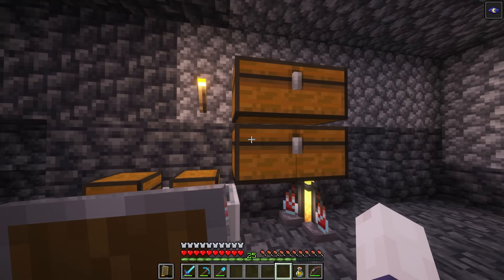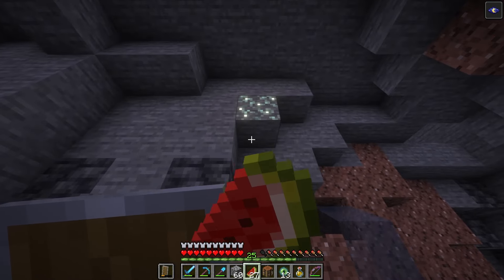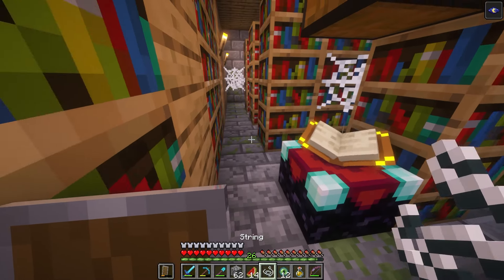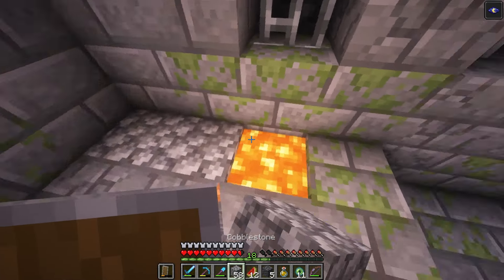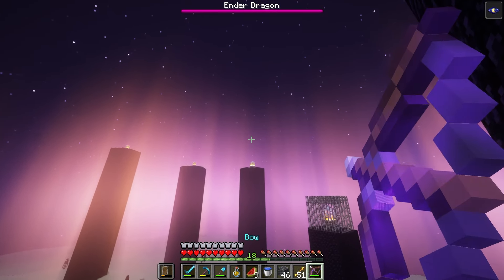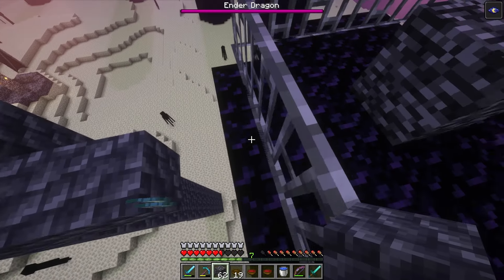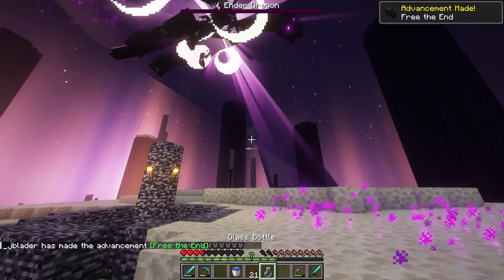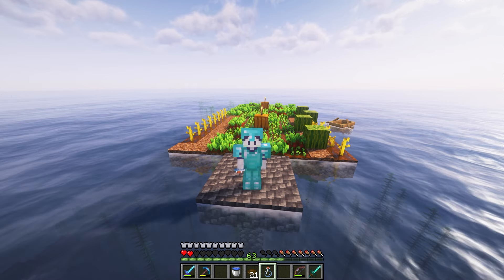IT'S GOING DOWN | Stranded: Deep Ocean Minecraft Challenge Part 5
Welcome to a new Survival series! In this series, the entire world is just a single deep ocean biome, and it is my job to not only survive, but thrive. The goal is to defeat the ender dragon and keep my sanity along the way.

Recorded with OBS, edited with premier pro.